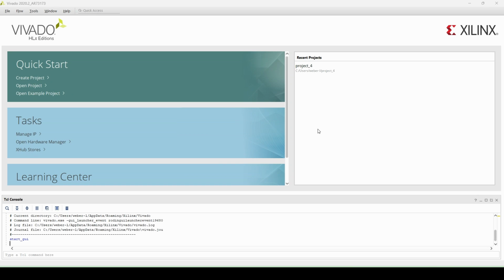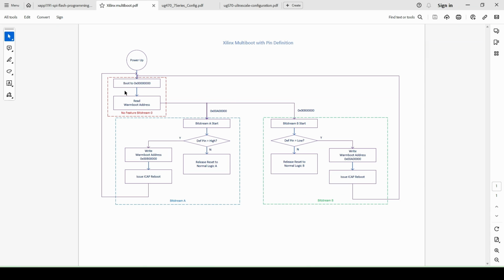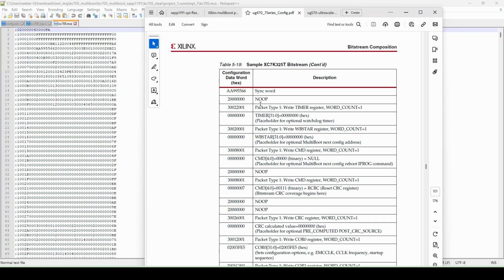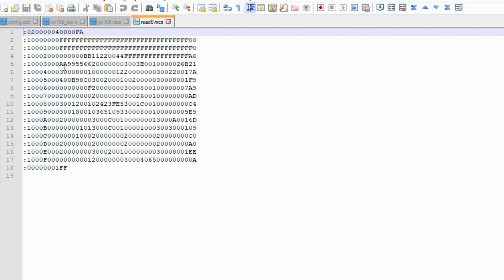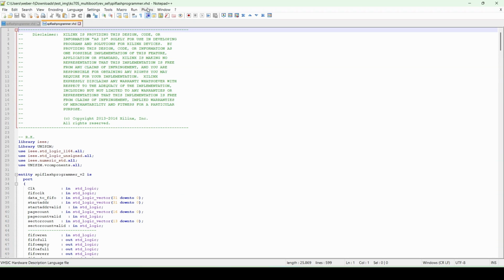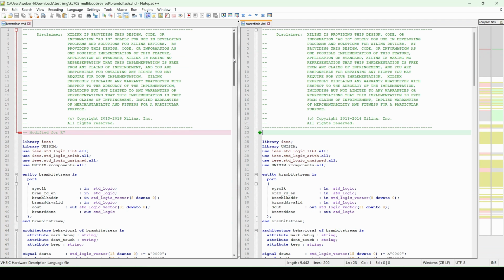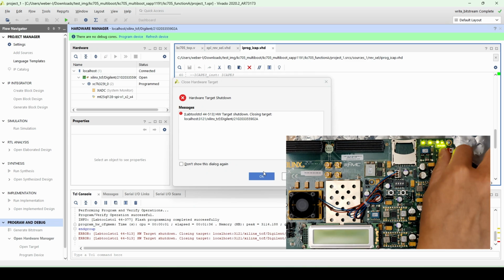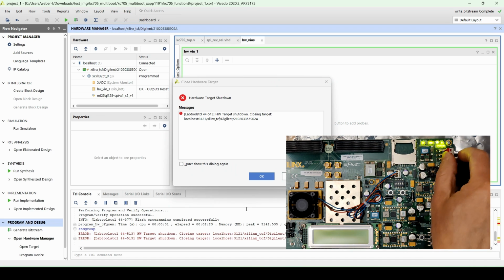Creating Multi-Boot Bitstream In Xilinx FPGA - Part One